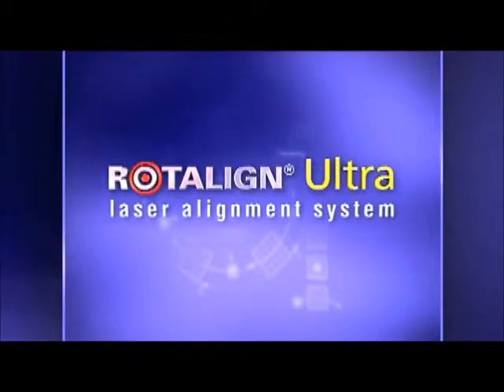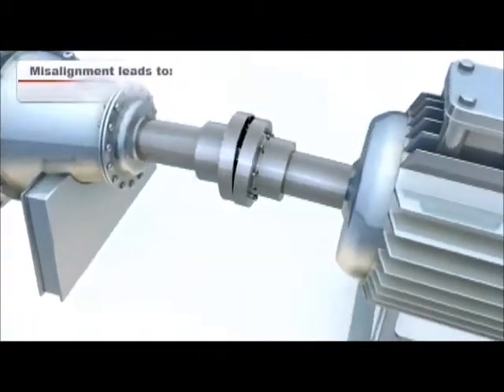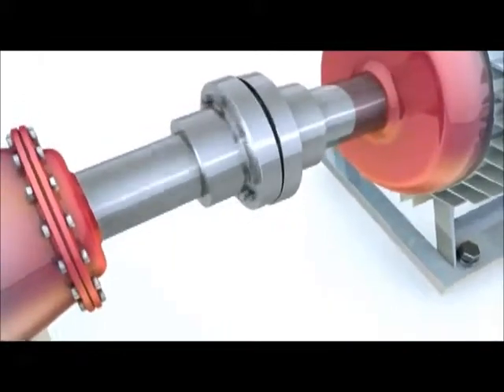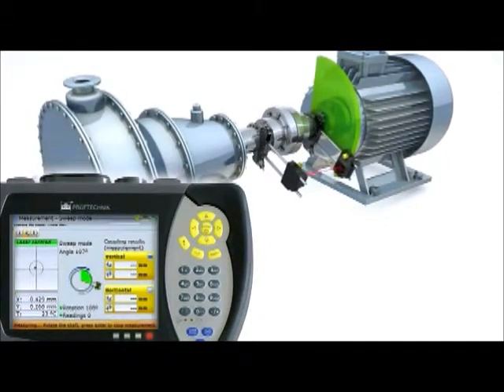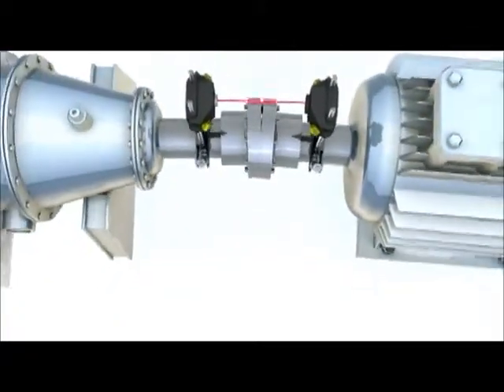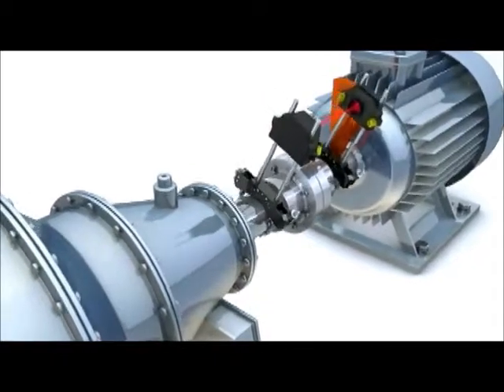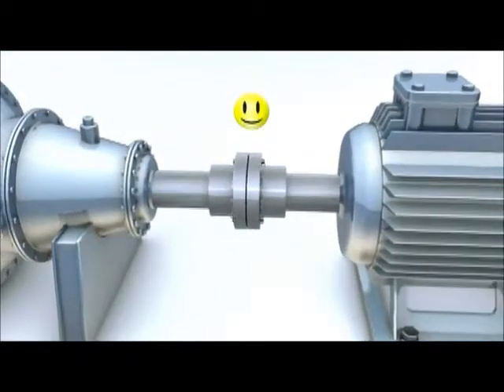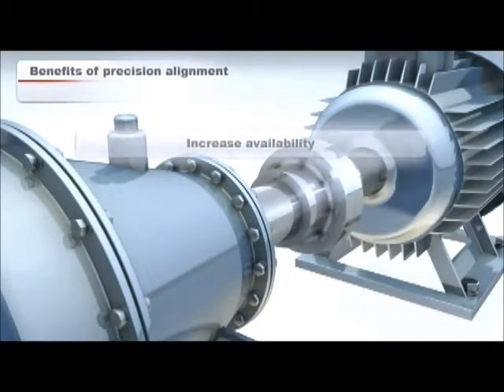Why Align? Precision Shaft Alignment (PRÜFTECHNIK)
Why Align? Precision Shaft Alignmetn featuring ROTALIGN Ultra © Ludeca (Video)

PDS Condition Monitoring Services Pty Ltd is a Townsville based engineering consulting company, with an additional office in Emerald.  We supply and services and products to many sugar, refining, mining, paper and various other industries in Australia.